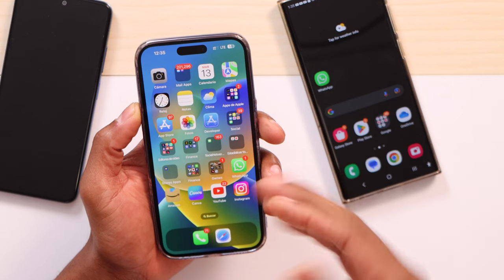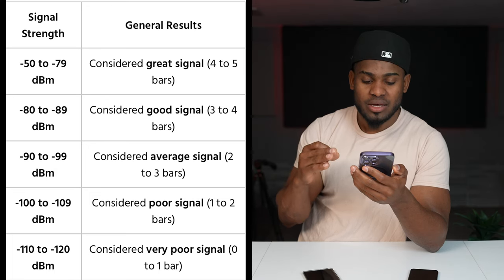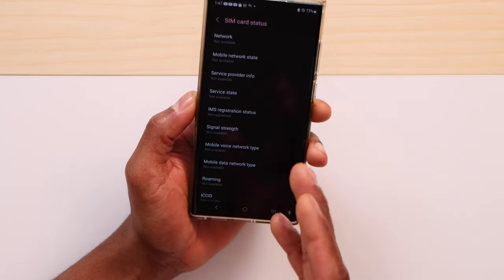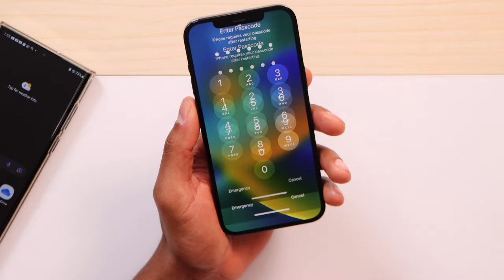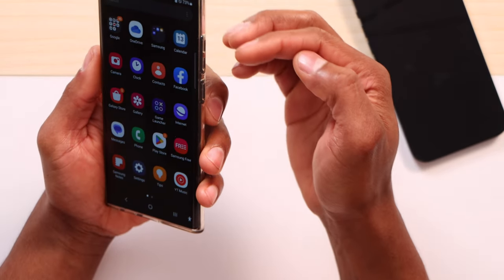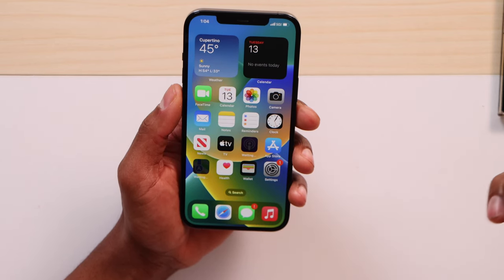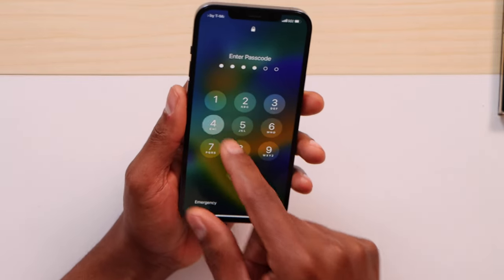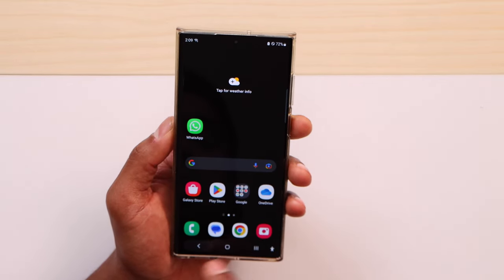how to boost phone signal - improve phone Signal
Hi Guys, in this video I'm showing you how to improve any phone signal